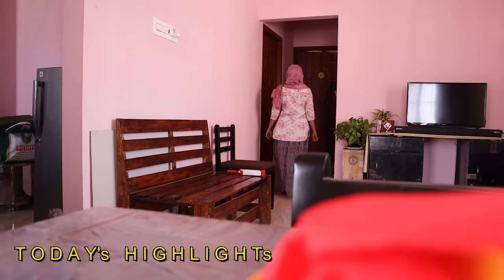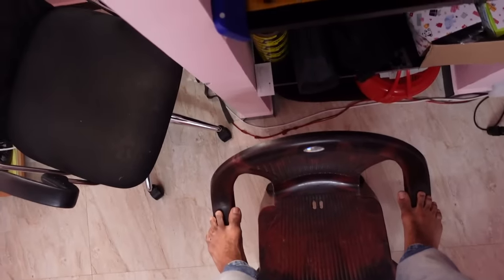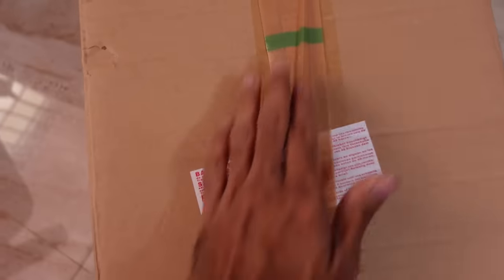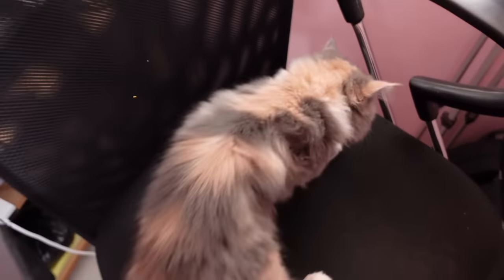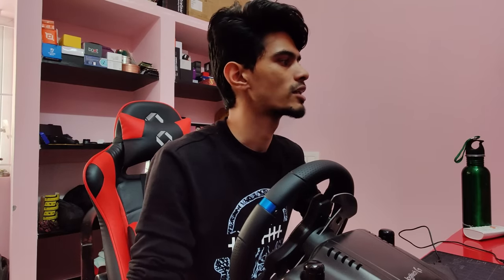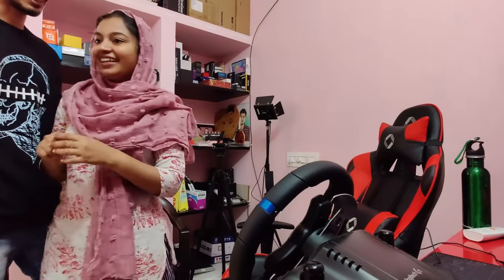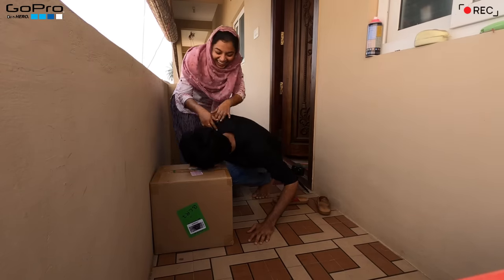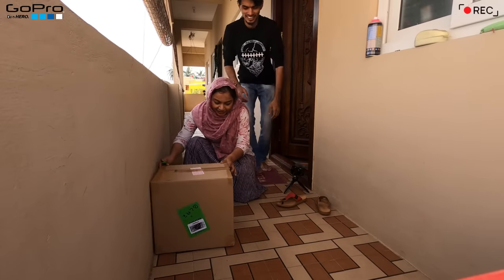BOMB..💣 BOX PRANK ON PAMI..🤣🤣 SHE SCARED